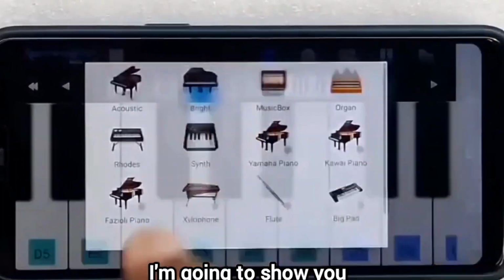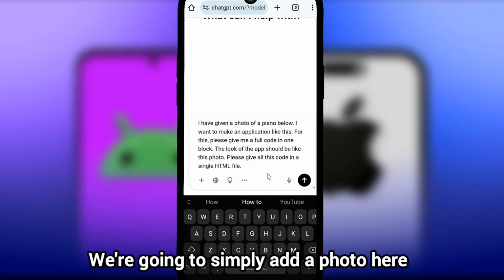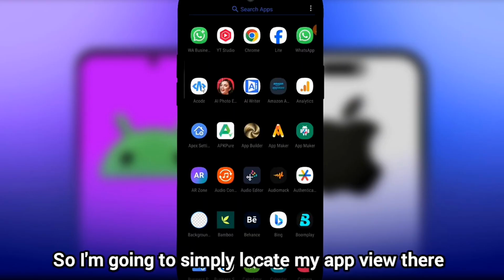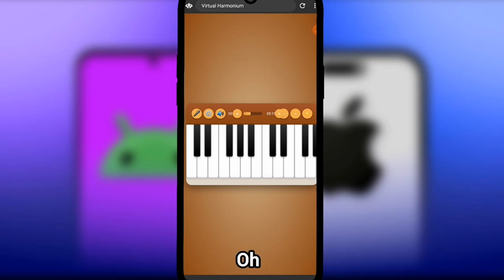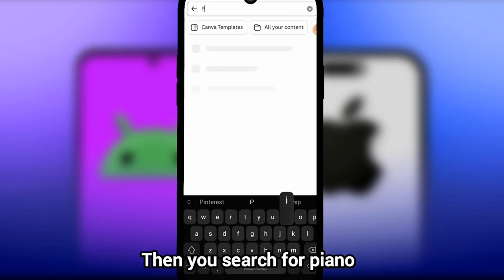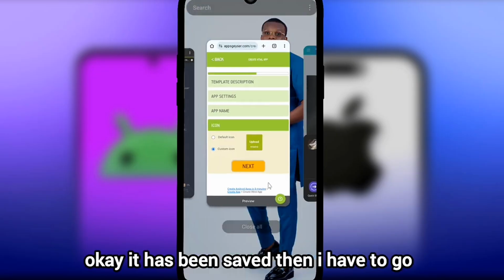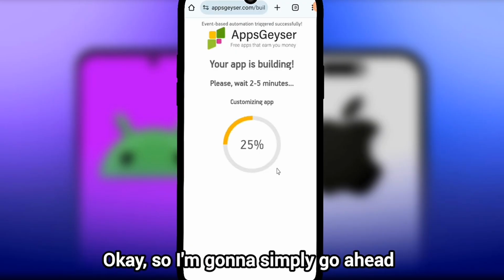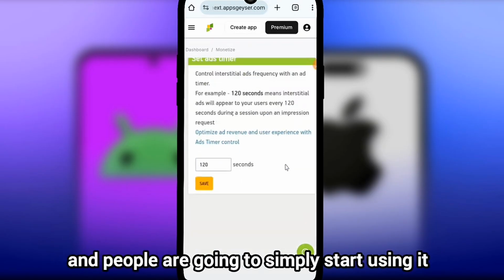Built a Music Learning App Step by step (Google Admob Tutorial) No Coding 🚀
Learn how to build and monetize your own piano or music learning app using AI and no-code tools! In this step-by-step tutorial, I’ll show you how to create, design, and integrate AdMob ads for high CPM earnings. Perfect for beginners who want to build apps fast without coding. Watch till the end for setup, monetization, and publishing tips for Android and iOS users.